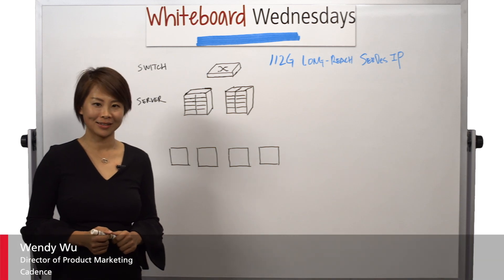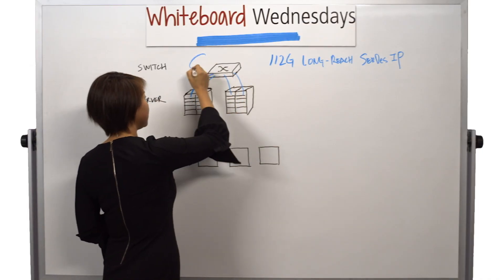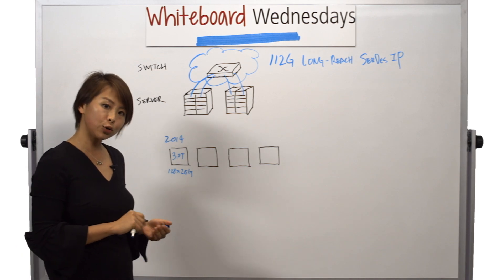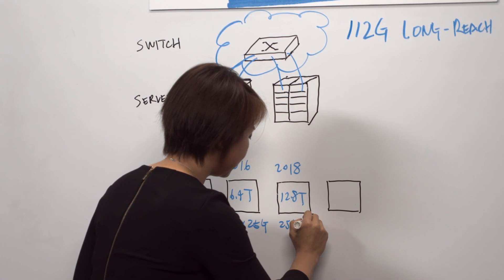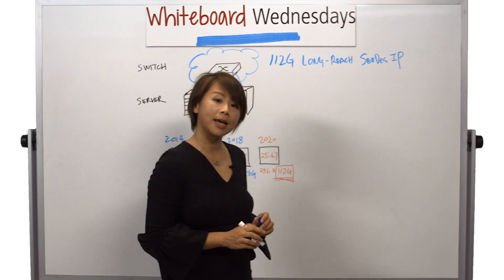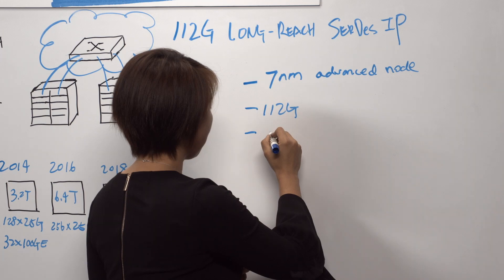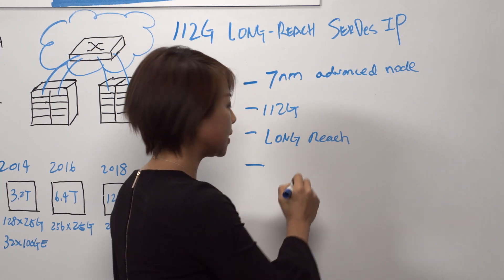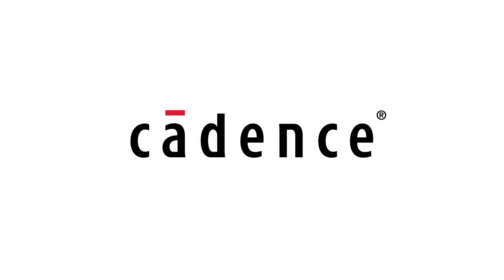Whiteboard Wednesdays - Cadence Unveils 112G Long-Reach SerDes IP in 7nm Technology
With hyperscale datacenters requiring network switches delivering bandwidths of 12.8 Tbps and beyond, there is strong demand for 112G SerDes IP for the underlying ASICs and SoCs.  In this week’s Whiteboard Wednesday, Wendy Wu explains the high-performance networking market drivers and introduces the Cadence® 112G Long-Reach SerDes IP implemented in 7nm process technology.